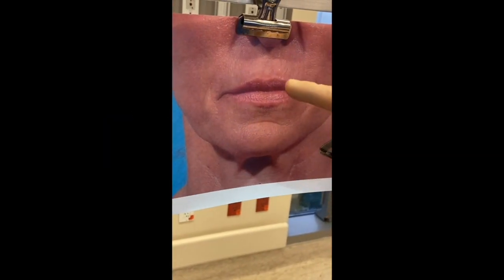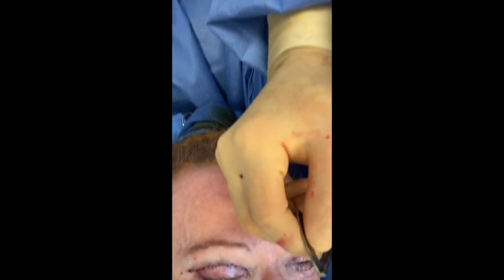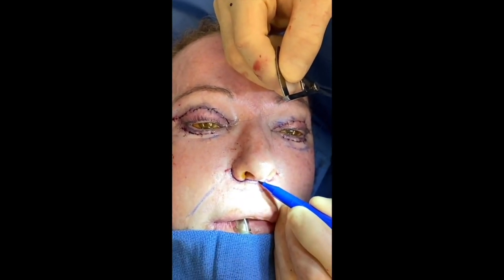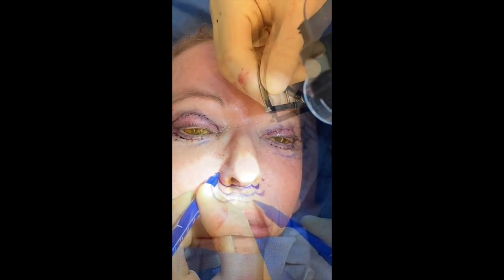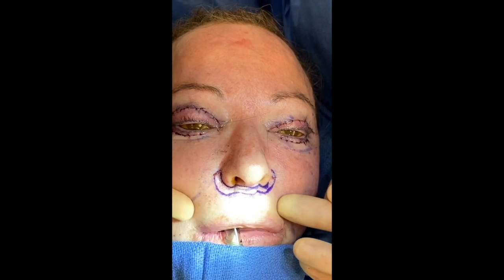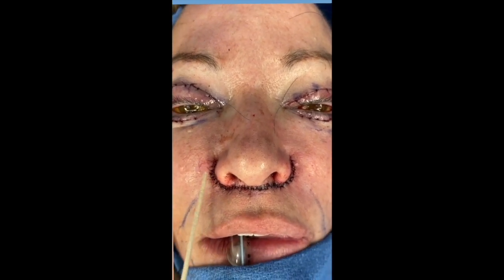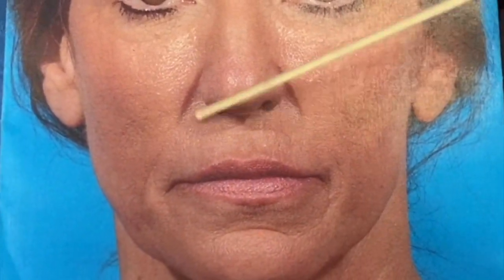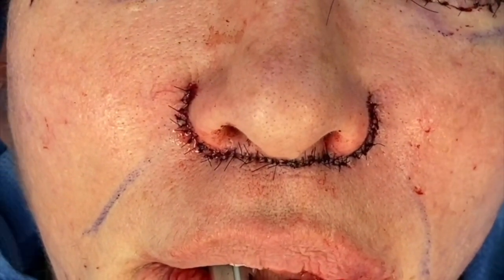The Lip Lift - The missing link in facial rejuvenation !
As we age our central upper lip gets longer, ,gets thinner, and loses it overall shape and contour which leads to the loss of your great smile and the downward rotation of your corners of your mouth .  A finesses liplift as demonstrated by Dr Rohrich corrects this with the use of conservative lip fillers and fat augmentation of the body of the lip are truly transformative -  Join Dr Rohrich as he shows you how you can restore your great smile both outwardly and inwardly in a natural youthful manner.